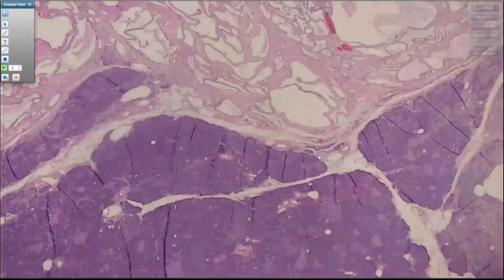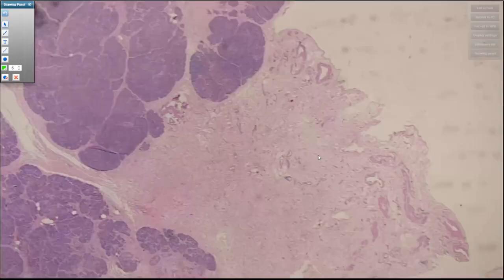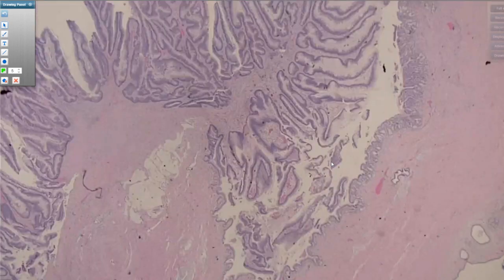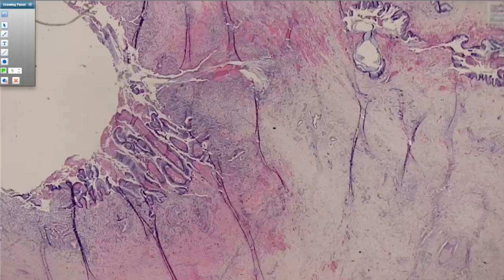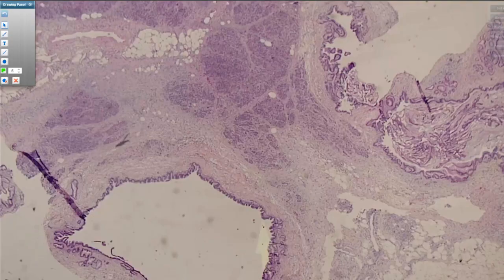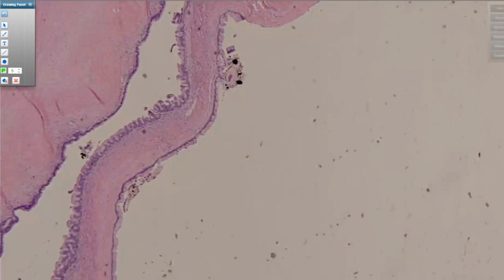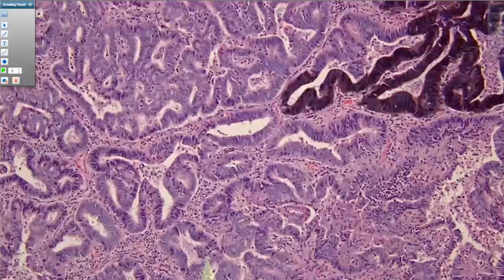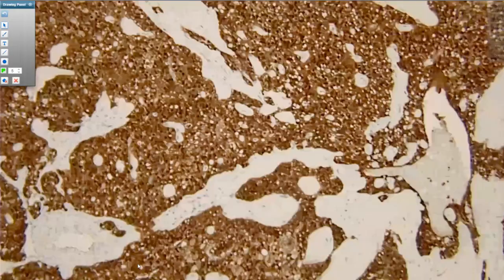Cystic lesions of the pancreas - Dr. Thompson (Hopkins)